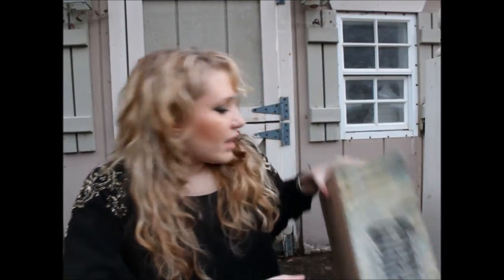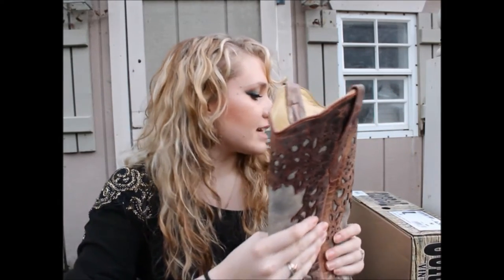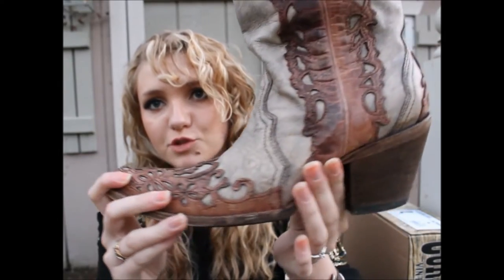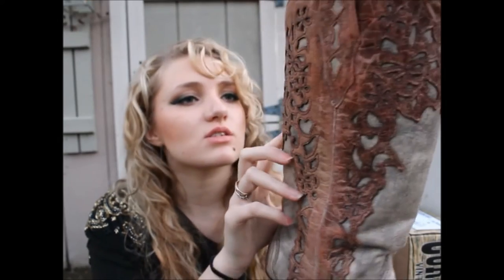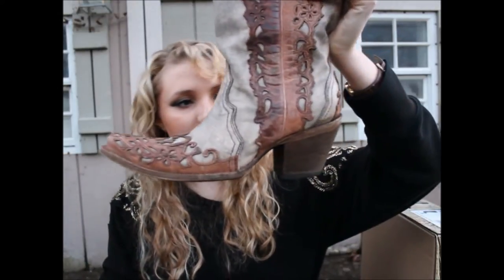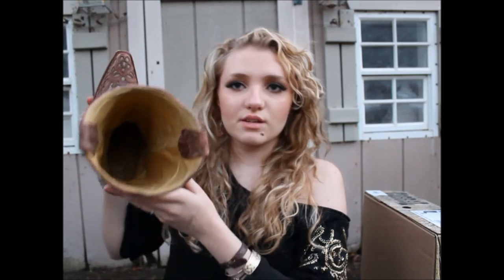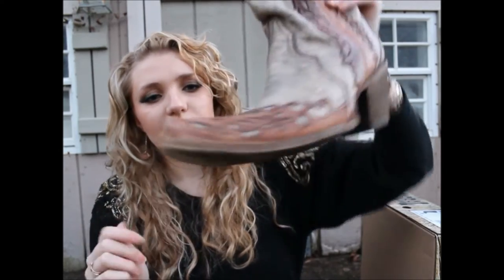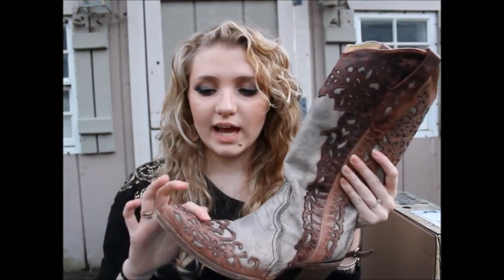SHOE UNBOXING! Corral Vintage Cowboy Boots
Hey y'all!
I've been meaning to upload this video for FOREVER, and I'm just now getting around to it. So I hope y'all enjoy!!!
Love y'all!
Haleigh Birdie